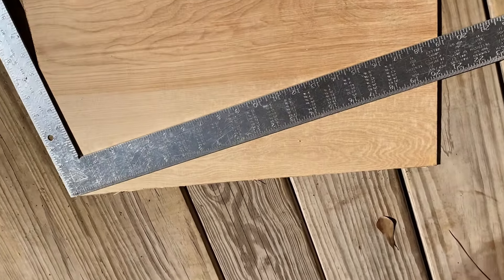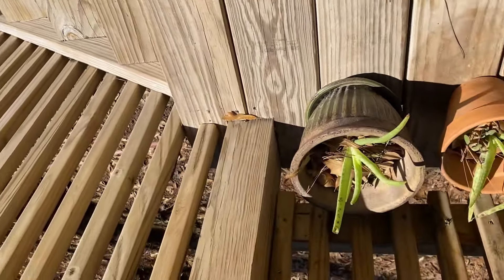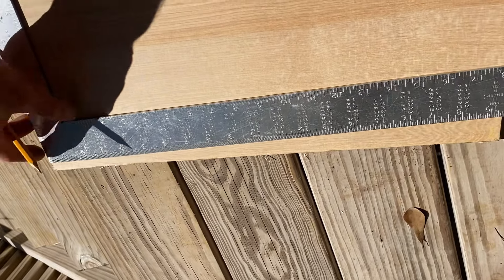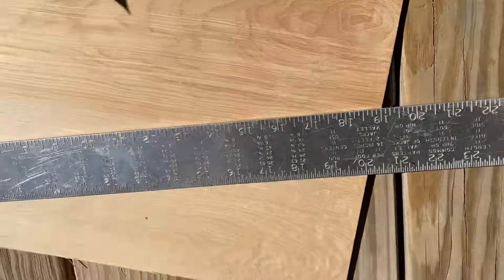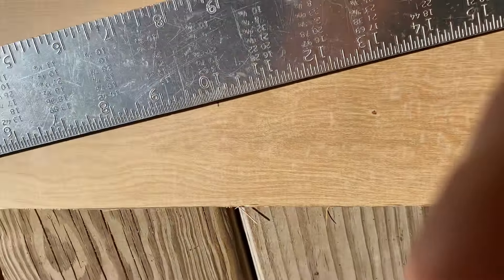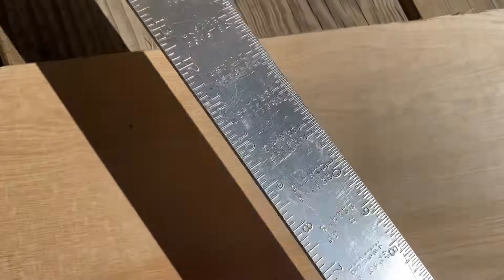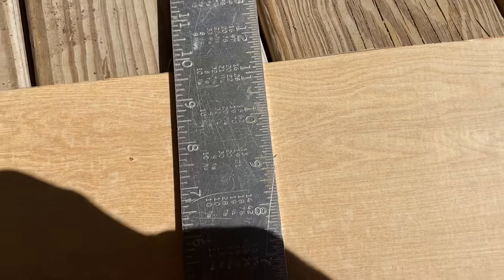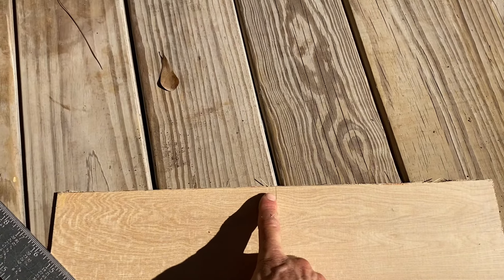Awesome Carpentry Trick